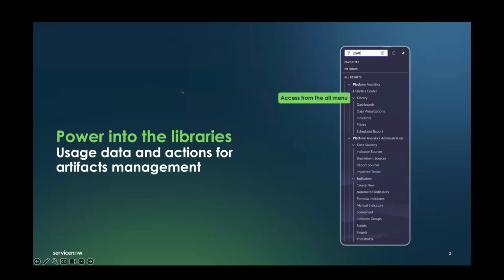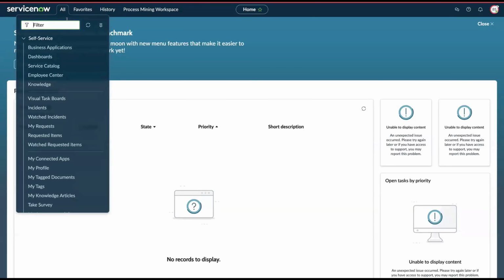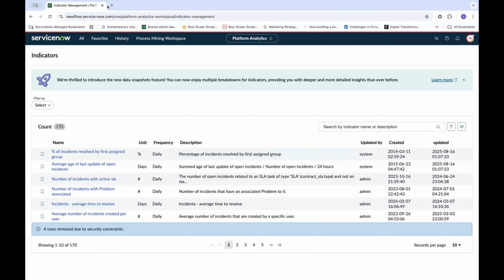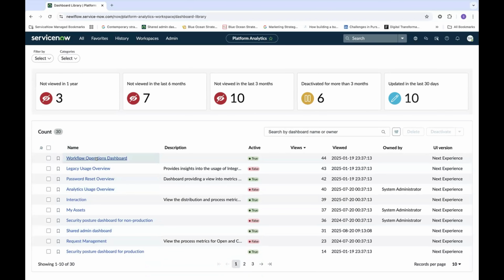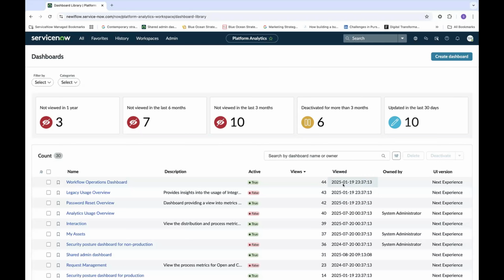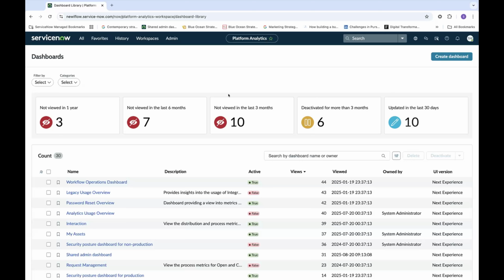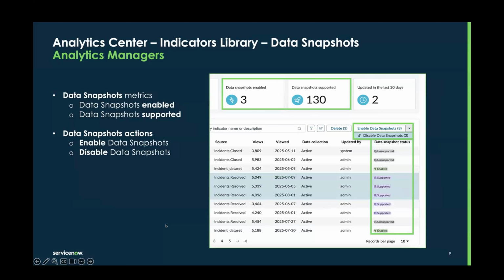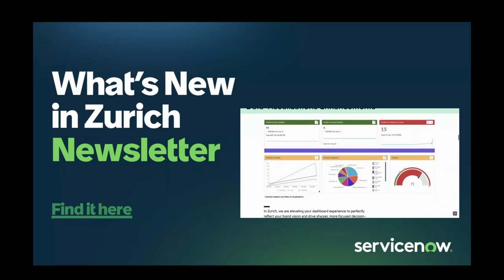What's New in the Zurich "Analytics Management" - August 20th, 2025 - Platform Analytics Academy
We hosted an informative session on Wednesday, August 20, 2025, where we introduced the new Dashboards and Indicators Libraries—consolidating both commonly used and advanced elements for users with administrative privileges—and demonstrated how existing indicators could be converted into data snapshots directly from the Indicators Library to streamline the analytics workflow.

Chapters:
00:12 Introduction
02:09 Main Presentation
07:10 Demo 1
32:54 Demo 2
Q&A Throughout

Please register here to join us live every other Wednesday at 9 am Pacific/Noon Eastern